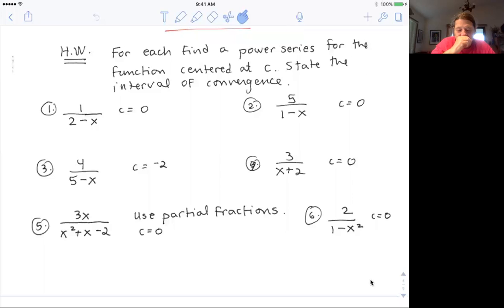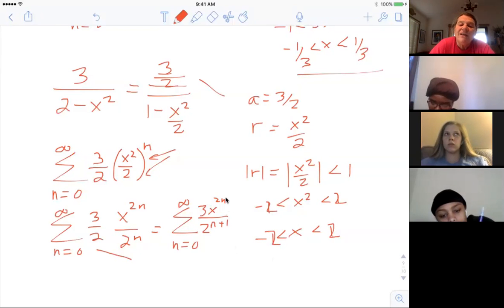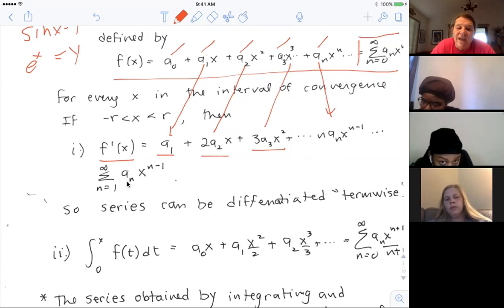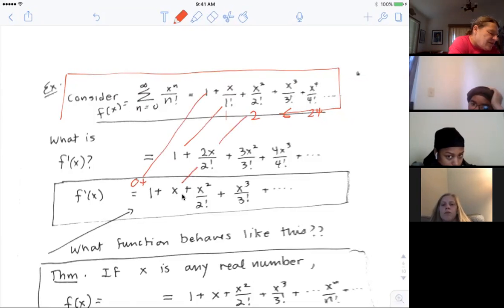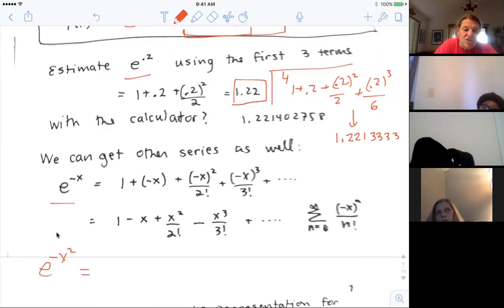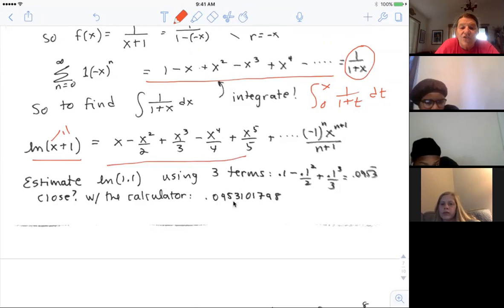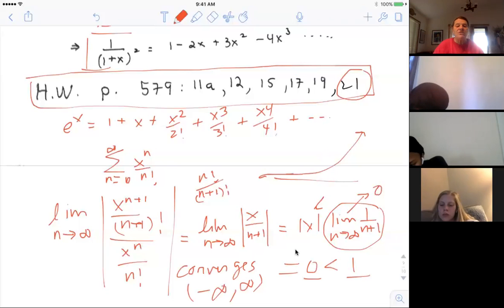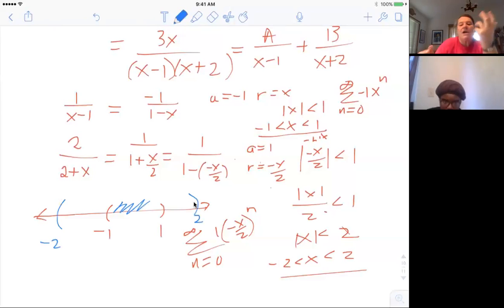Math 101 Class Video 4:30